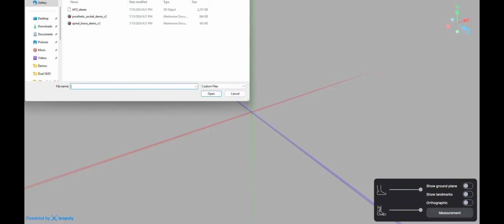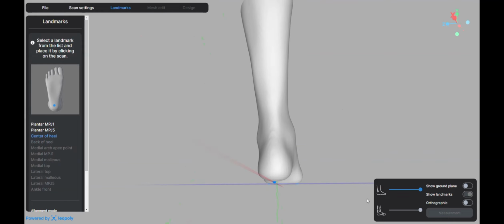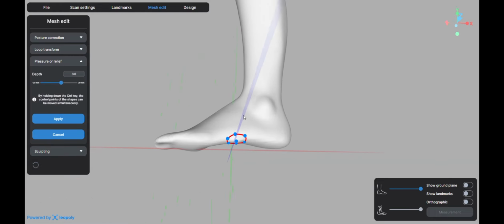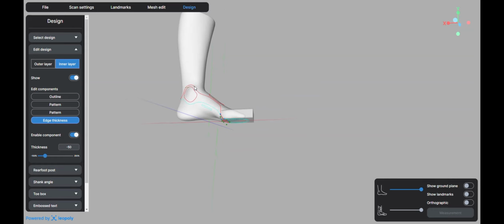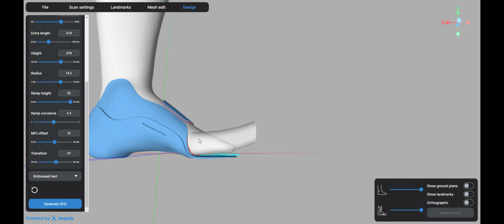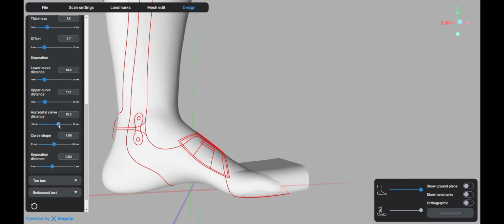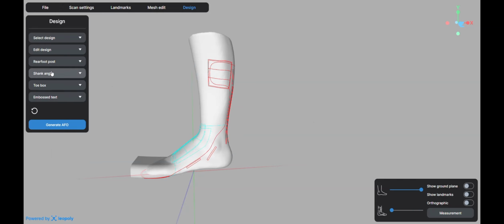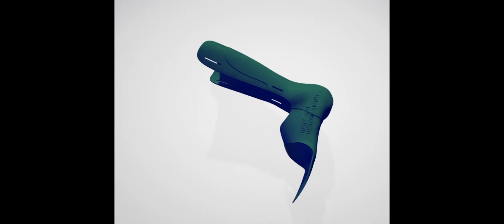LeoAFO Tutorial: Learn how to design custom AFOs with LeoAFO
LeoAFO Tutorial | Explore the Latest Features, and learn the basics of AFO design

Learn how to harness the newest features of LeoAFO with this updated tutorial! This step-by-step guide walks you through powerful tools and enhancements designed to streamline your workflow and improve customization, including:
✔️ Measurements: Precise tools to ensure the perfect fit
✔️ Scan Orientation: Align and optimize scans with ease
✔️ Design Selection: Choose from a variety of tailored designs
✔️ Edit Trimlines: Fine-tune designs for ultimate precision
✔️ New Templates: Explore additions like Dual SMO and Gauntlet

Tutorial chapters:
0:00 Intro, Import, Scan Clean & Orient
1:49 Landmarks
2:53 Posture Correction
3:13 Pressure/Reliefs
4:33 Sculpting (Smooth/Flatten)
4:59 Select and Preview Design
5:32 Edit Trimlines and Features
6:02 Patterns and Variable Thickness
6:50 Heel post
7:44 Toe Box
8:29 Templates and components
9:25 Adding/editing joints
11:05 Emboss text
11:49 SVA
12:16 Edit Trimlines and features
13:28 Variable thickness
13:58 Export

Whether you’re crafting orthotic devices or refining your designs, this tutorial is your go-to resource for mastering LeoAFO's capabilities.